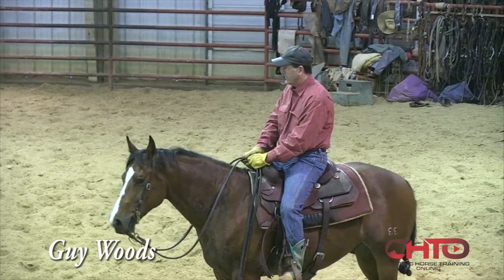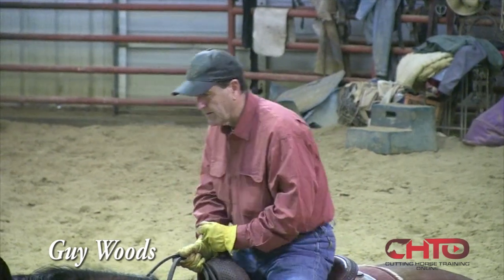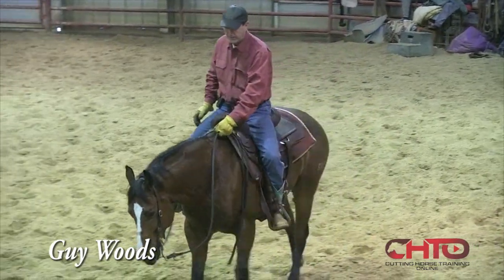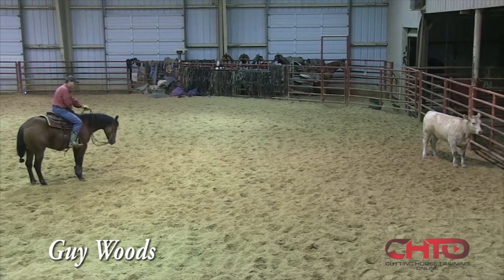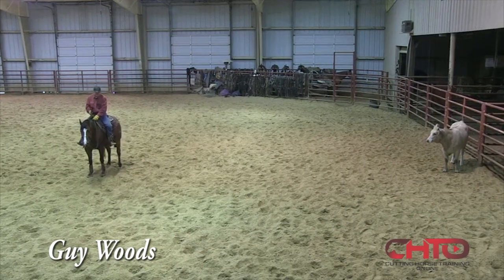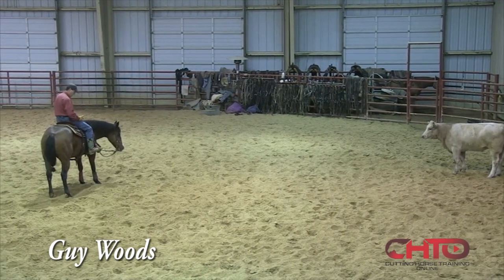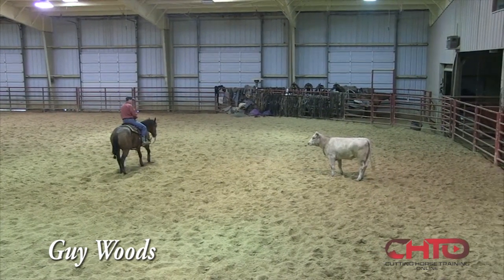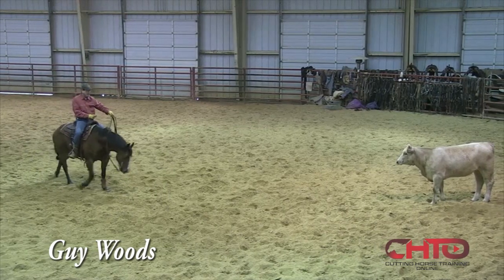How To Keep Your Cutting Horse Consistent In The Show Pen with Guy Woods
Guy explains how to keep a weekend show horse consistent in the show pen by getting more rider leg control. He demonstrates how a horse has to learn to wait on the ends, and the best way to do this at home is by driving off one cow up against the fence. Guy says the key to this exercise is your cow side foot control and once the horse is comfortable getting to the outside of the cow, then allow him to come back into position with the cow.